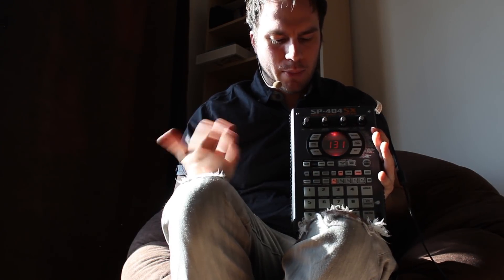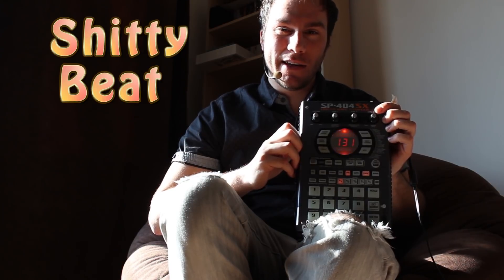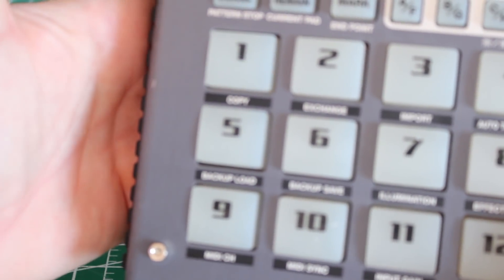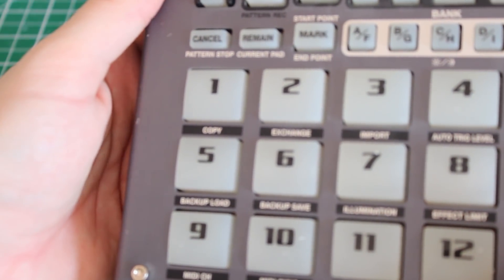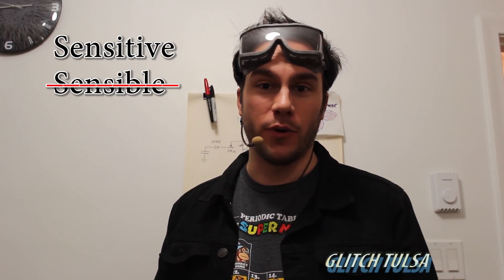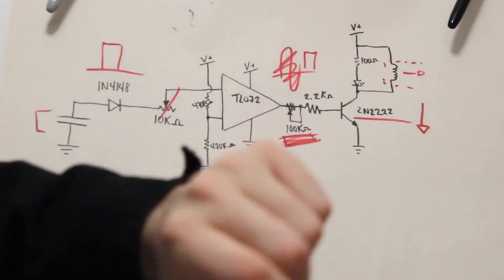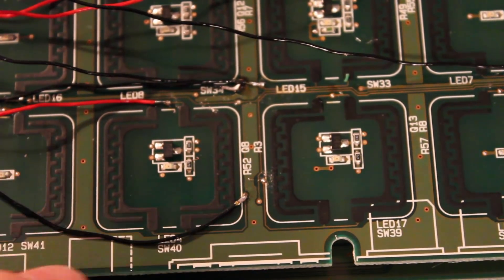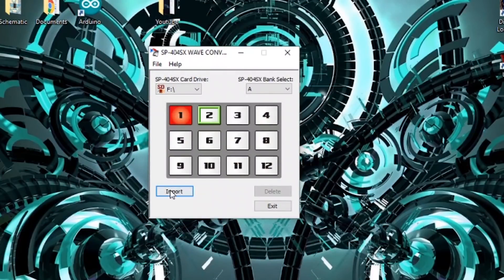Hacking an SP-404 with Bananas 🍌 | DIY Sampler Trigger Mod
What if you could play your Roland SP-404 sampler with bananas, cups, or any random object? 🍌🥤🎶

In this video, I hacked my SP-404 by wiring piezo contact mics directly into the trigger board, turning ANY object into a sampler pad. The result? A crazy DIY sampler that makes beats out of literally everything.

🔧 What you’ll see:
– How the SP-404 pads were hacked
– The piezo + op-amp trigger circuit explained
– A full build process (100+ hours of work!)
– A live demo of triggering sounds with everyday objects

This project mixes electronics, music hacking, and DIY creativity — perfect if you’re into circuit bending, audio experiments, or just love the SP-404.